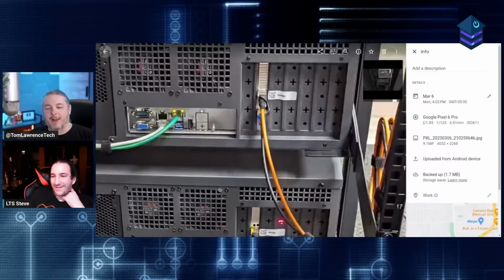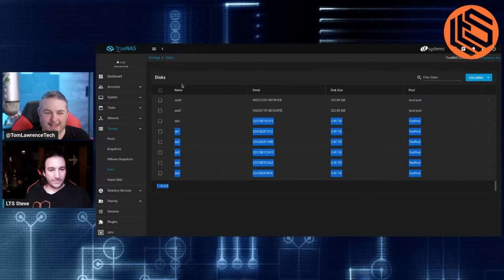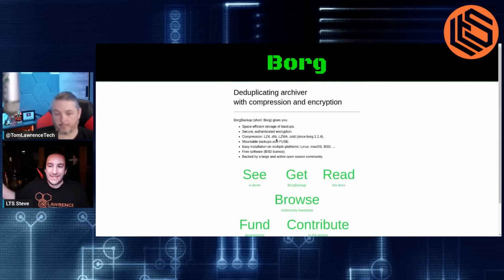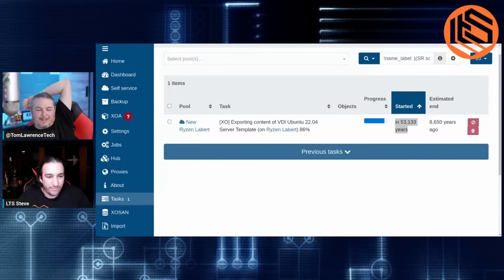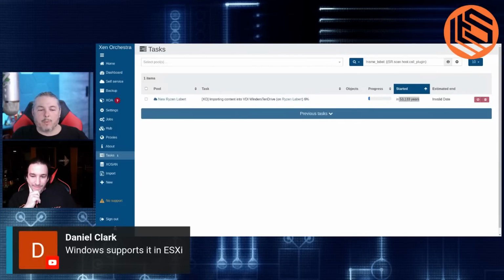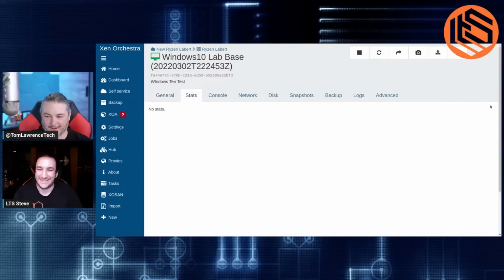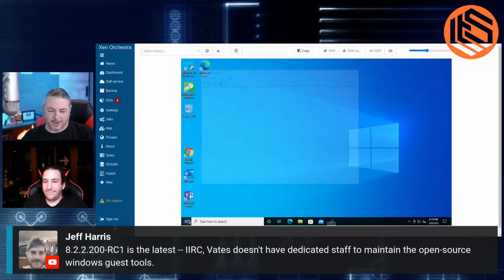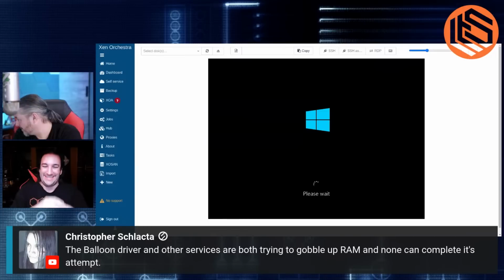VLOG Thursday 321:Rack Questions,Lab Testing, Errata, and Q&A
Business Technicalities Channel